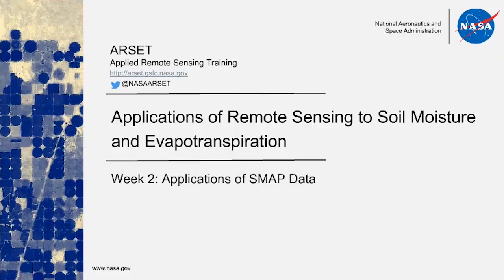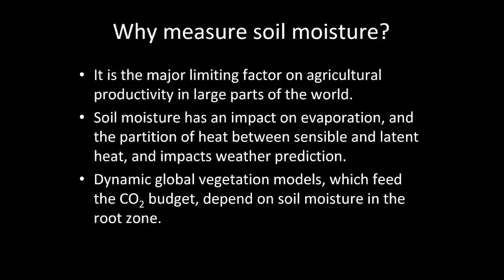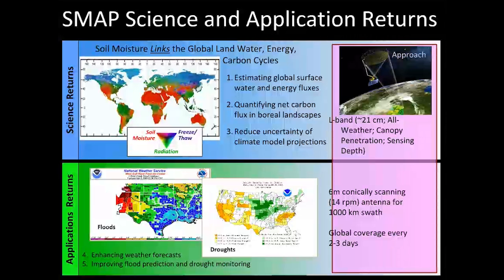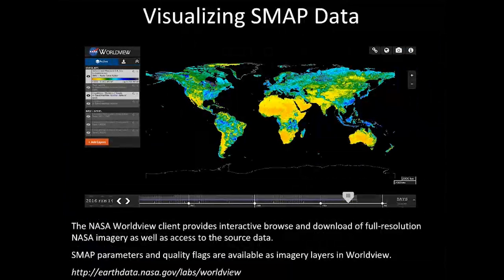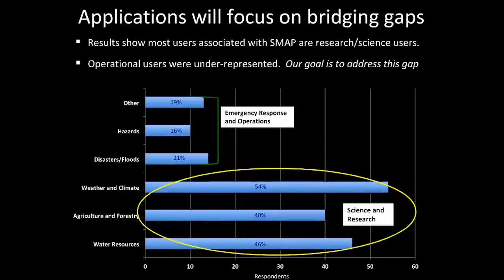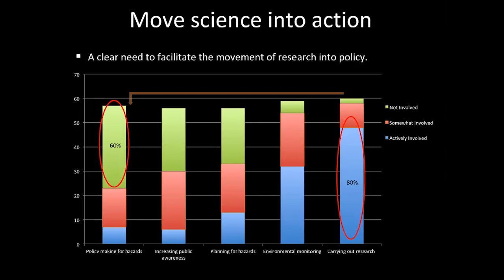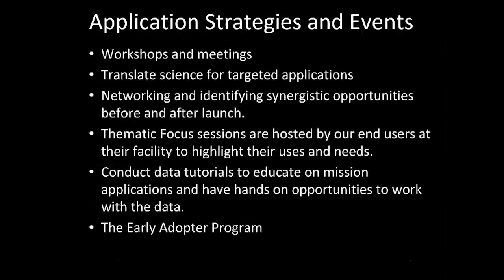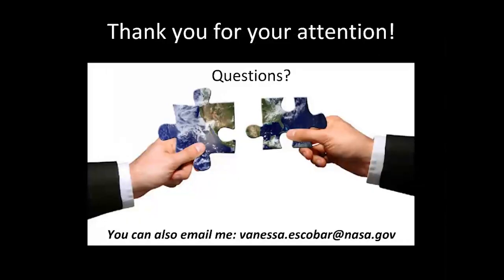NASA ARSET: Applications of SMAP Data, Part 2/5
Applications of Remote Sensing to Soil Moisture and Evapotranspiration

Part 2: Applications of SMAP Data

An overview of NASA Applied Sciences, the SMAP mission, SMAP applications, the SMAP early adopter program, and samples of SMAP data applications. Featuring guest speaker Vanessa Escobar.

You can access all training materials from this webinar series on the training webpage